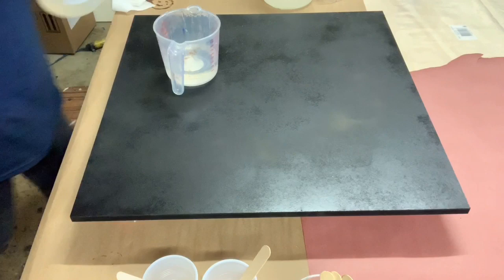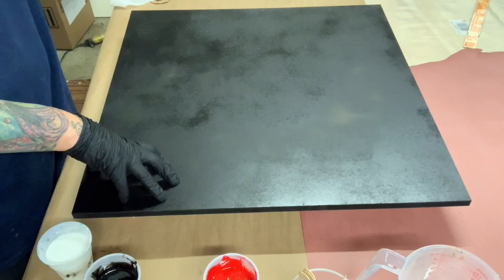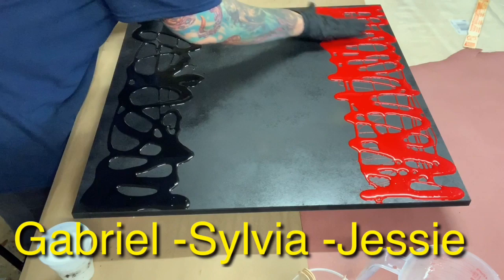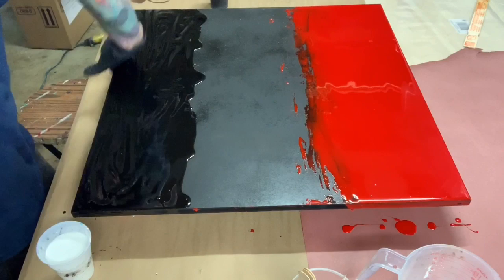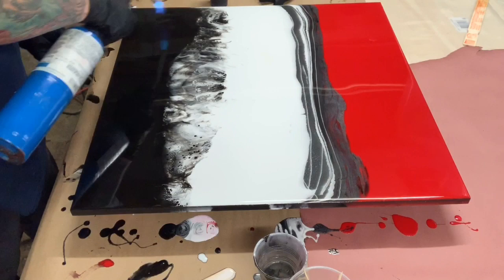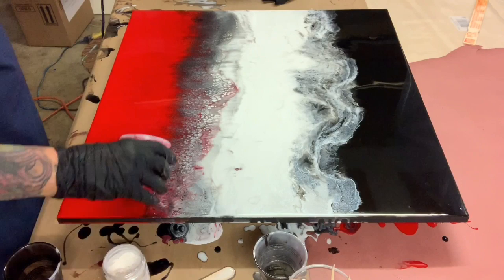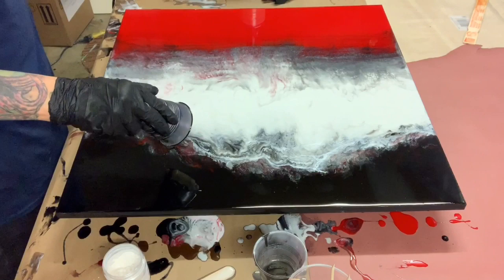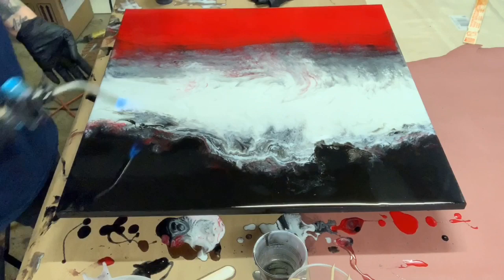Resin Art - epoxy Painting MUST SEE? HOW TO RESIN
Hi everyone today I am doing a 24 x 24 MDF board that I spray-painted black I am using the color cottage white and gray with Cheries creative red and black from Resin obsession
I used art resin

     If you need any supplies at all they are all listed below you can click on the Amazon link and go shopping and by doing that it supports my channel
If you would like to support me in my art and my Channel

All of my artwork is for sale

Monicabarnesart

Material
Www. Cheriescreative.com

Code is : twentyoff  $20.00 off $100.00 order site wide for molds from lekeanchcreations

(Clear  Gems  )

( SMALL TORCH )

( BIGGER TORCH )

  (Art Resin)

(Mixing Cup)
( Round coasters )

 (Square Coaster)

lazzy susan

Buddha mold

Crystals mold

  (Blow Dryer)

  (Popsicle Sticks)

  (pure white)

  (purple haze)

  (pearl White)

 (diamond silver)

 (slick silver)

 (pink pearl)

(copper penny)

  (cobalt blue)

 (royal blue)

(battleship grey)

 (teal green)

  (Golden Indigo)

(Midnight blue)